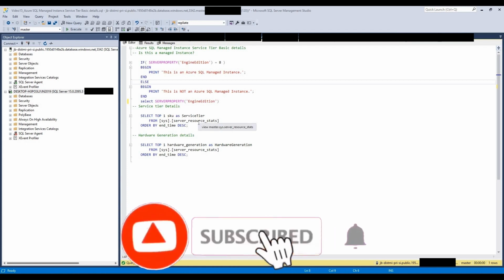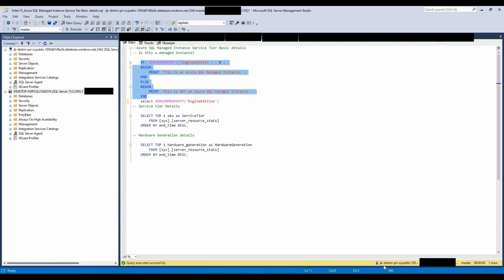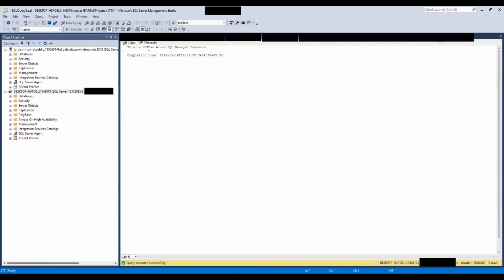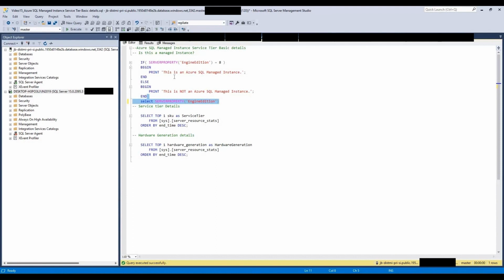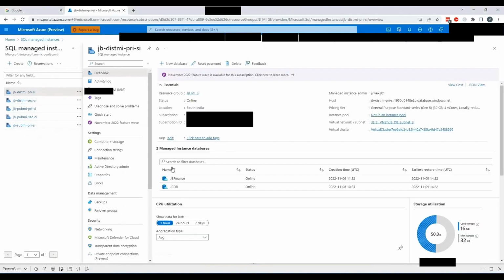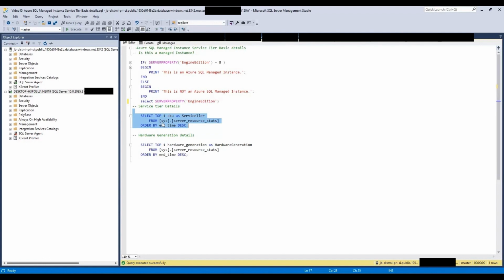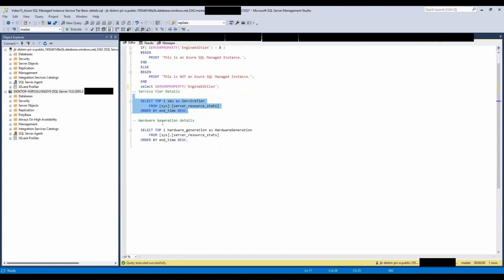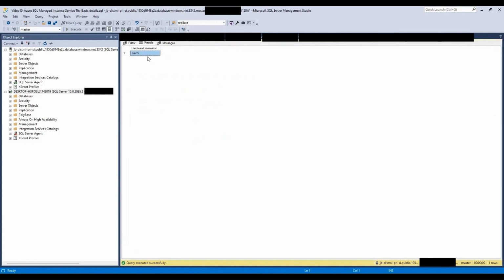Azure SQL Managed Instance Series - Uncover Your Azure SQL Managed Instance Service Tier with T-SQL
Azure SQL Managed Instance Series - Uncover Your Azure SQL Managed Instance Service Tier with T-SQL @jbswiki

If you're using Azure SQL Managed Instances (MI) to store and manage your data, it's important to know what service tier you're on. Knowing your service tier is critical to understanding the capabilities and limitations of your MI, as well as optimizing its performance and cost.

In this video, we'll show you how to use T-SQL to find out the basic details of your Azure SQL MI service tier. T-SQL is a powerful language that enables you to interact with your MI and retrieve important information about it.

First, we'll start by explaining what a service tier is and why it's important to know. We'll cover the various service tiers available for Azure SQL MI, including Basic, General Purpose, and Business Critical, and we'll explain how each tier differs in terms of features, capabilities, and pricing.

Next, we'll dive into T-SQL and show you how to use it to find out your Azure SQL MI service tier. We'll walk you through the steps of connecting to your MI and executing T-SQL queries to retrieve important information about your service tier. We'll also show you how to interpret the results of your queries and use them to optimize your MI performance and cost.

Throughout the video, we'll provide helpful tips and best practices for working with T-SQL and Azure SQL MI. We'll cover topics like query optimization, performance tuning, and security, and we'll show you how to leverage the full power of T-SQL to get the most out of your MI.

Finally, we'll wrap up the video by summarizing what we've learned and highlighting some key takeaways. We'll also provide links to additional resources and tutorials that can help you continue your learning journey with Azure SQL MI and T-SQL.

By the end of this video, you'll have a solid understanding of how to use T-SQL to find out the basic details of your Azure SQL MI service tier. You'll know how to interpret the results of your queries, optimize your MI performance and cost, and take advantage of the full power of T-SQL to get the most out of your Azure SQL MI. So, join us on this journey and let's get started!

--Azure SQL Managed Instance Service Tier Basic details
-- Is this a managed Instance?

 IF( SERVERPROPERTY('EngineEdition') = 8 )
 BEGIN
     PRINT 'This is an Azure SQL Managed Instance.';
 END
 ELSE
 BEGIN
  PRINT 'This is NOT an Azure SQL Managed Instance.';
 END
-- Service tier Details

 SELECT TOP 1 sku as ServiceTier
  FROM [sys].[server_resource_stats]
 ORDER BY end_time DESC;

-- Hardware Generation details

 SELECT TOP 1 hardware_generation as HardwareGeneration
  FROM [sys].[server_resource_stats]